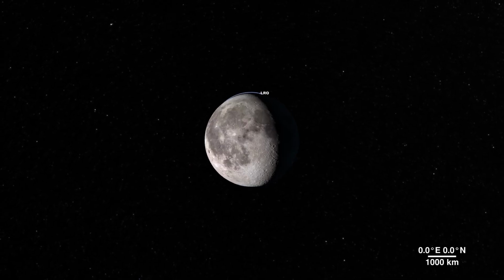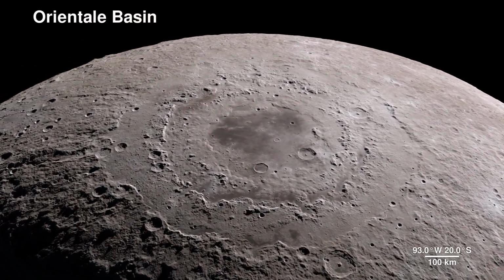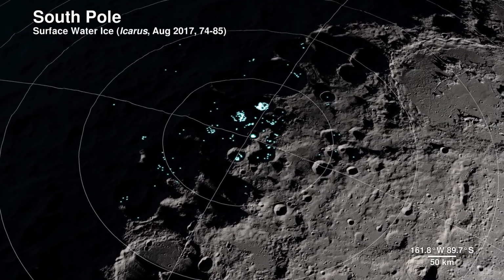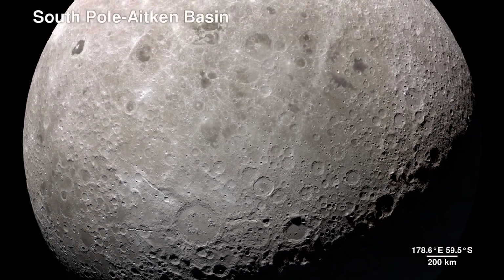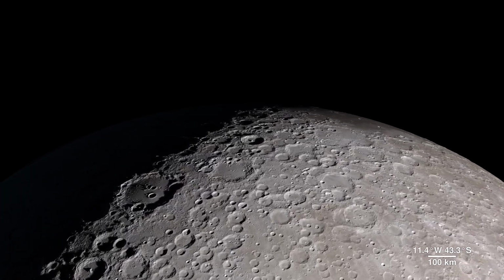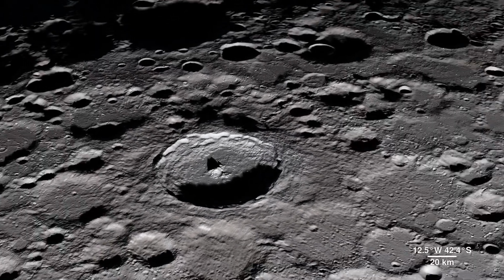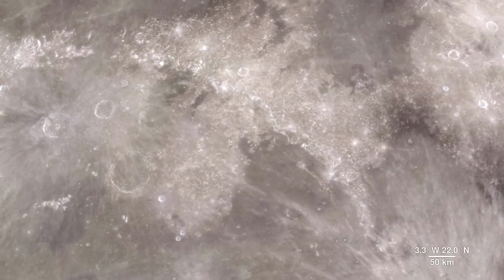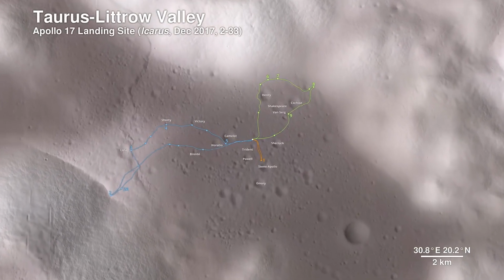Journey to the Moon | Moon Documentary, Facts, Exploration, Surface | Solar System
This video provides an insightful overview of the Moon's significance and its role in understanding the solar system. Utilizing the Lunar Reconnaissance Orbiter (LRO), the transcript takes us on a comprehensive expedition across the lunar surface, starting with the Orientale Basin. LRO and GRAIL data unveil the Moon's sub-surface geology. The South Pole exploration highlights potential water ice indications, while Shackleton Crater's mysteries are explored through digital elevation models. The colossal South Pole-Aitken Basin is showcased, emphasizing its enormous scale and intriguing history.

LRO's capabilities come to the fore as we explore both unseen and familiar lunar locations like Tycho Crater, revealing intricate details. Infrared data from the Aristarchus plateau offers insights into the Moon's volcanic past, while revisiting Apollo 17's landing site adds new perspectives. LRO's imagery immortalizes human lunar exploration achievements, capturing the Lunar Lander and rover.

The journey culminates at the Moon's North Pole, where shadows and perpetual light zones are scrutinized for potential future endeavors. LRO's meticulous terrain measurements aid sunlight and shadow simulations, identifying optimal spots for solar energy generation. The transcript underscores LRO's prowess in lunar exploration, highlighting its ongoing mission to unveil the Moon's secrets and enrich our understanding of its profound significance.